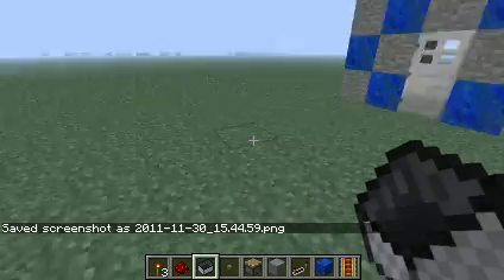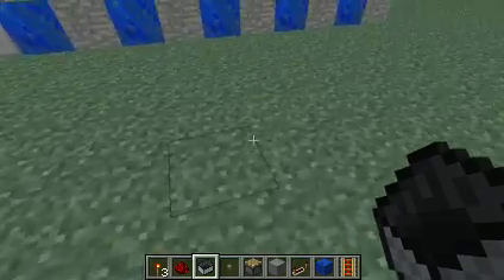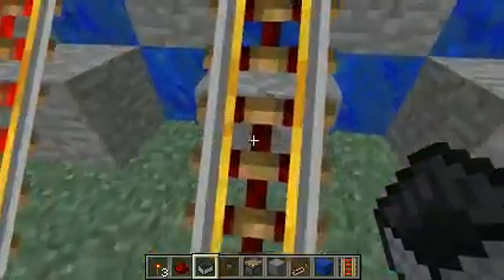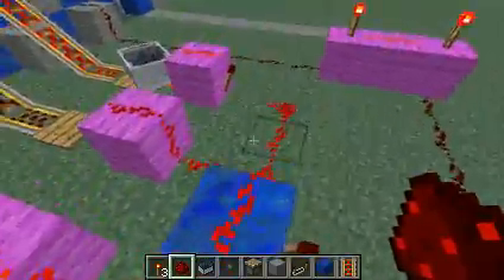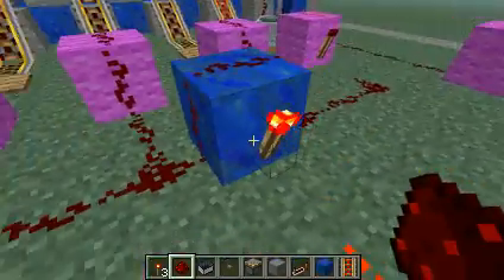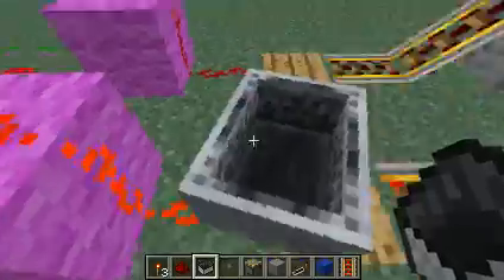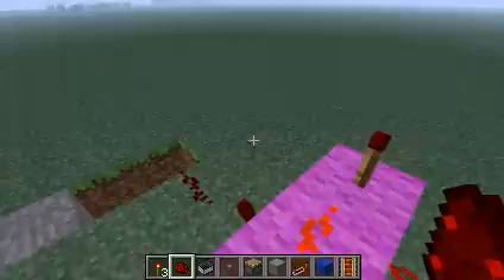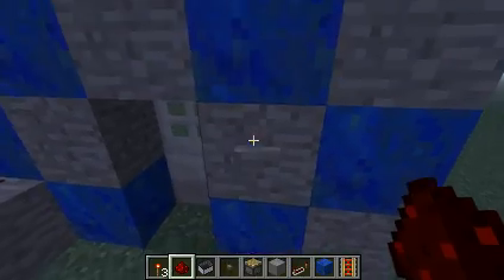Minecraft: minecart lock system 1.0.0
This is my minecraft minecart lock system 1.0.0!

I know this is bad quality, so please no smart comments saying, "Recorded with toaster" or "Recorded with the sun..." my editor didn't want to work today.

Anyways, 500 likes and tutorial will be up!

BTW, My mic is kinda broken, i'll be fixing that in a while!